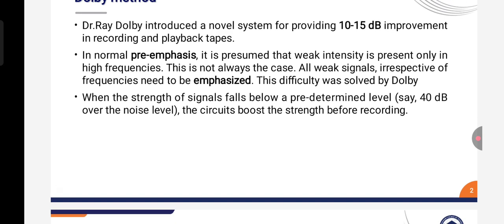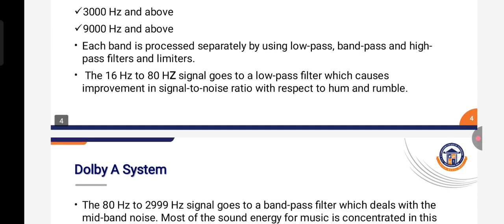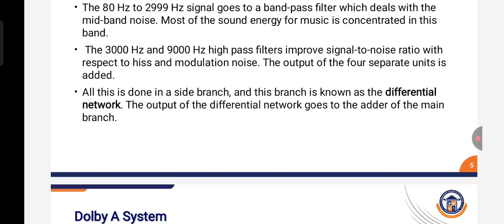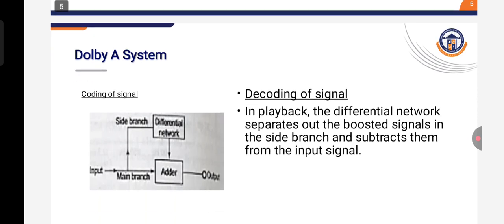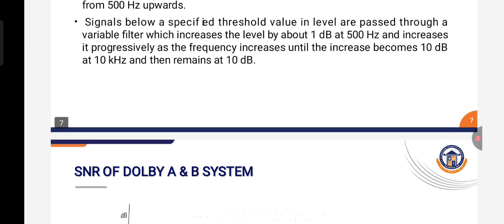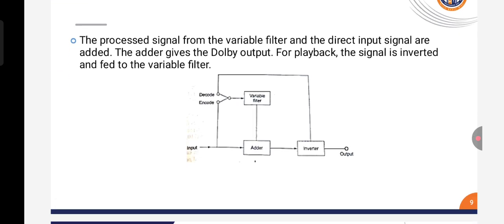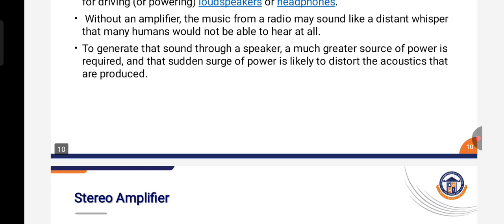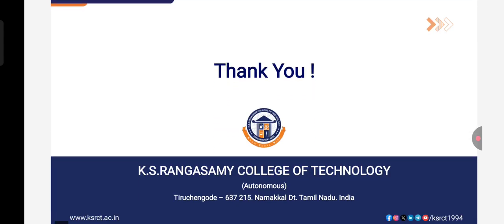Consumer Electronics - washing machine